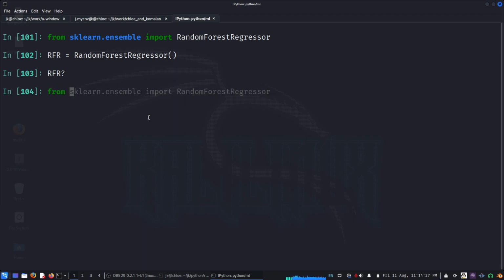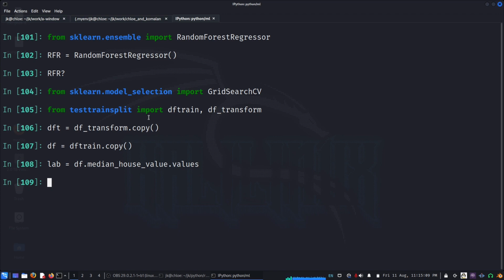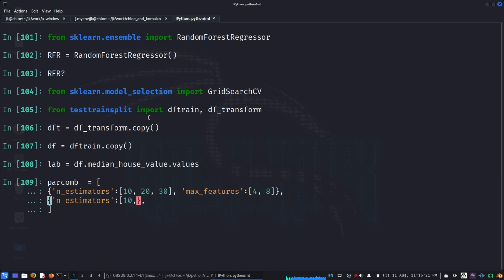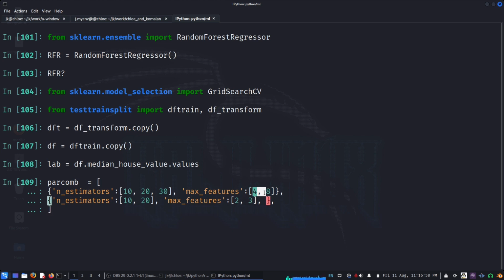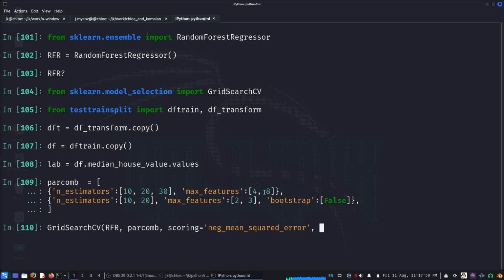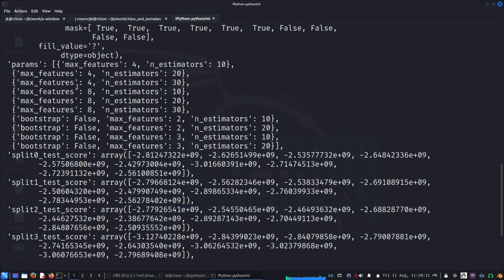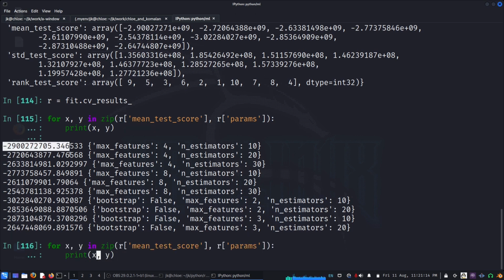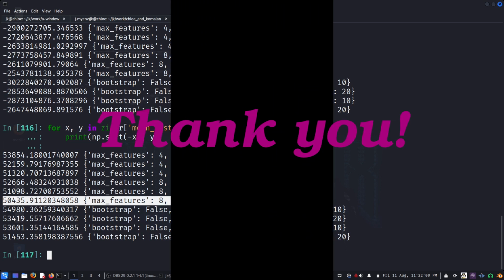Python - Machine Learning - 11 - Grid Search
I am learning Machine Learning following Aurélien Géron's scikit learn book.  Sharing here some of the things learned. Here we'll use GridSearchCV (grid search) to optimize the parameters for our random forest regressor (RandomForestRegressor).
Ref: Hands-on machine learning with scikit-learn and tensorflow by Aurélien Géron